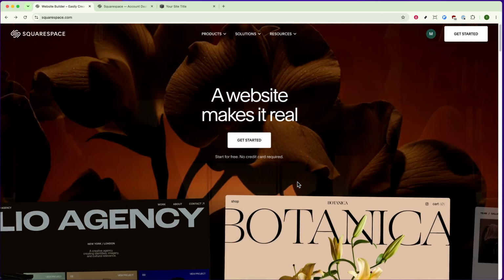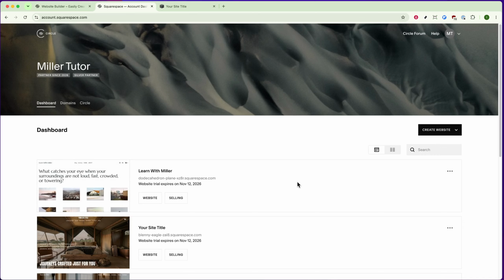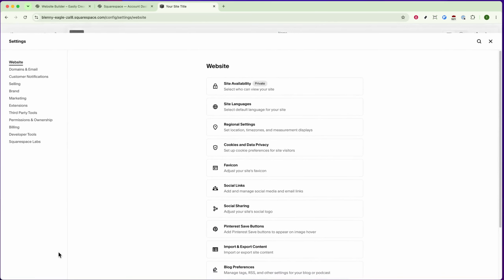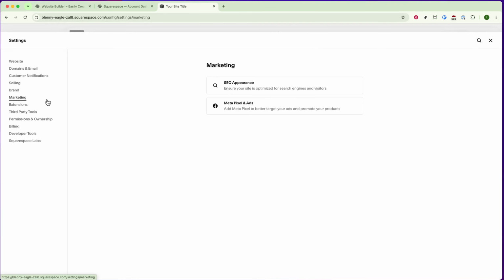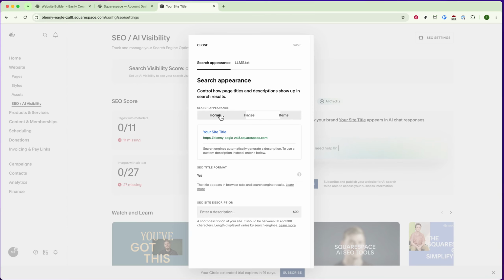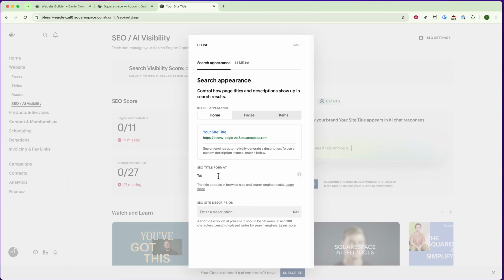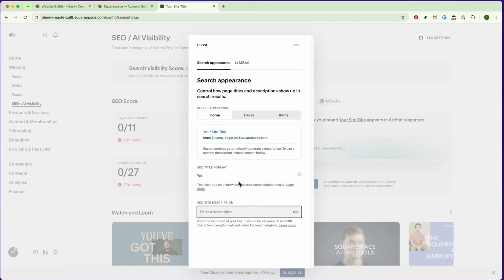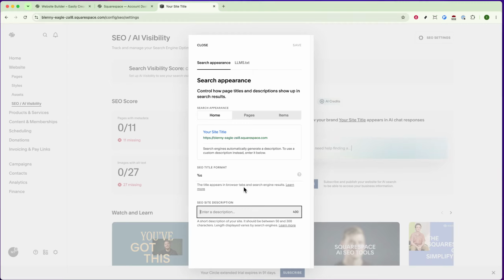How to Do SEO on Squarespace 5 Minutes (Step-By-Step) [2026 guide]